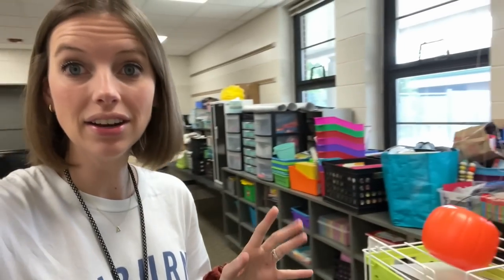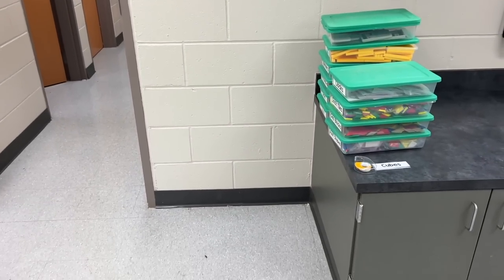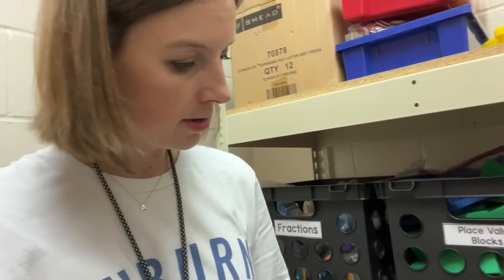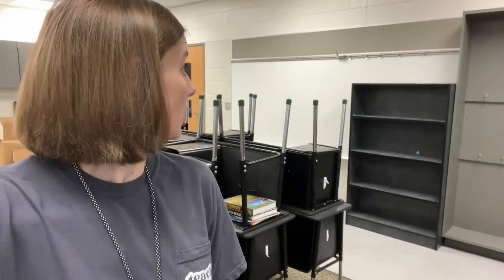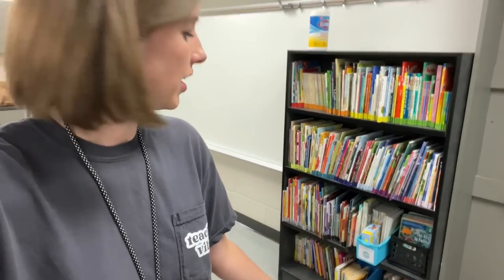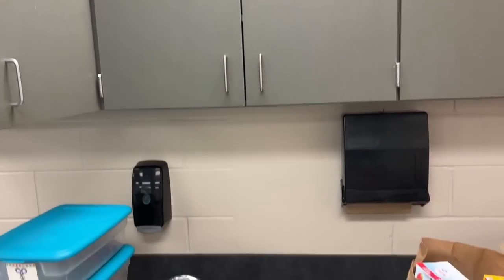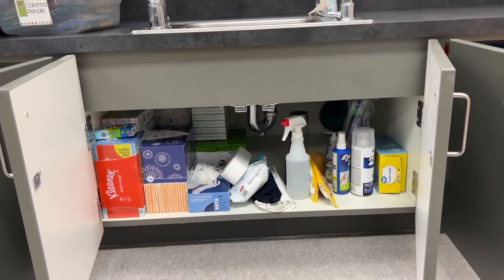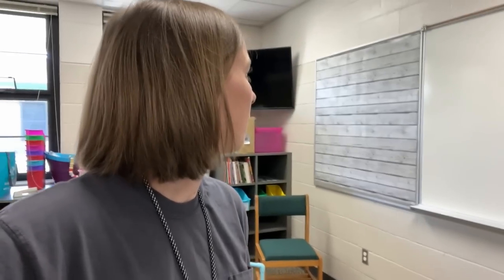CLASSROOM SET UP part 2 | class library, storage closet, cabinets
It's that time of year!!! CLASSROOM SET UP IS HERE!! If you are new, my name is Katie and I am a teacher in Florida! Come join this set up series as I set up my new third grade classroom for the upcoming school year!

☆ AMAZON WISHLIST